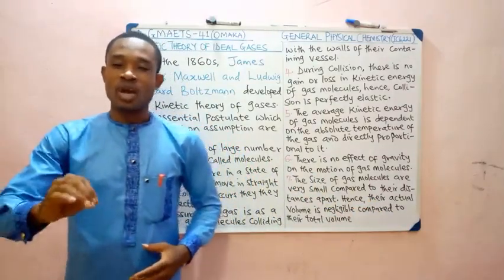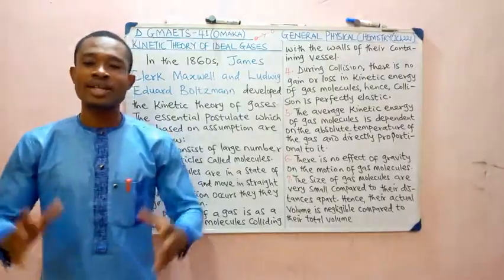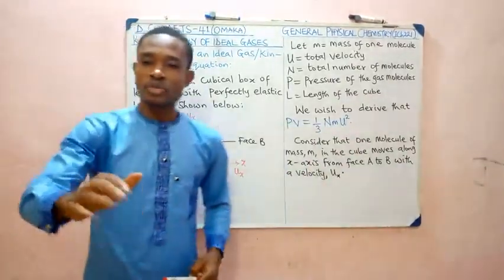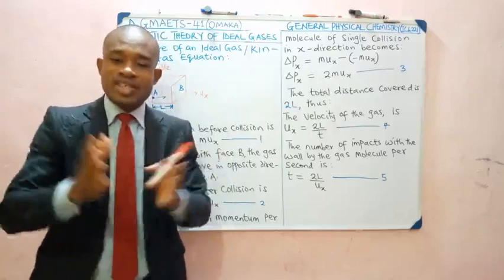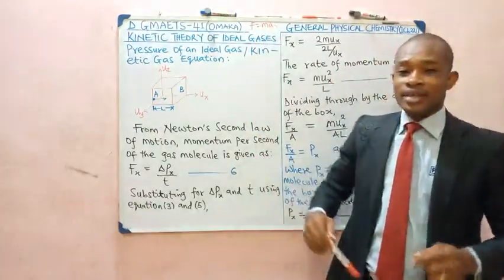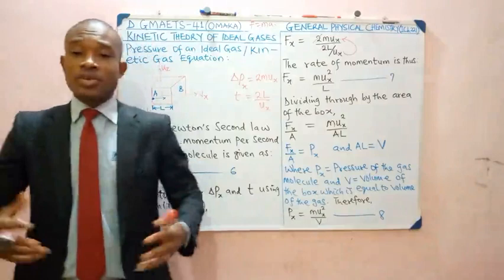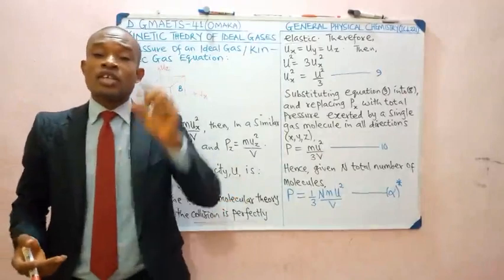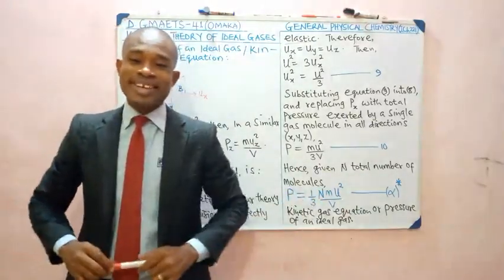CHM 221: Boltzmann and Maxwell's Kinetic Molecular Theory/Pressure of an Ideal Gas